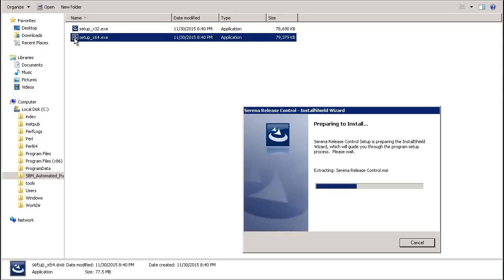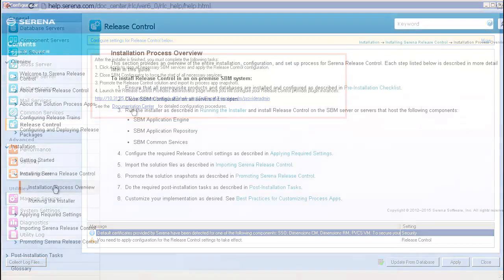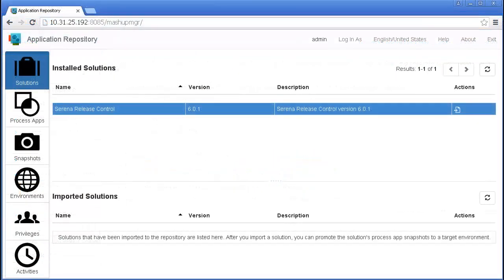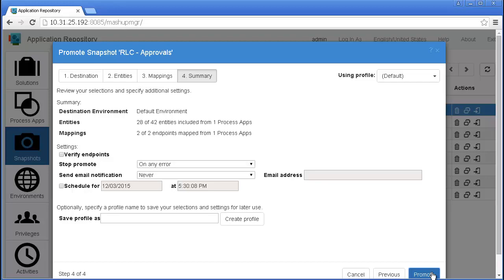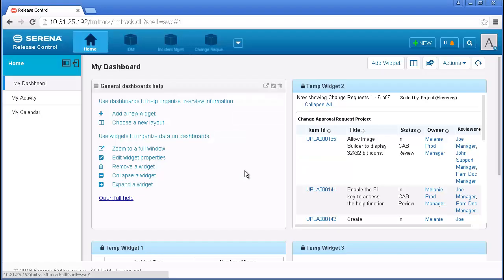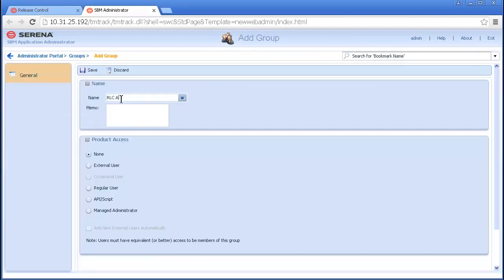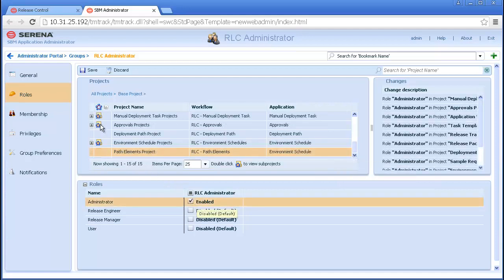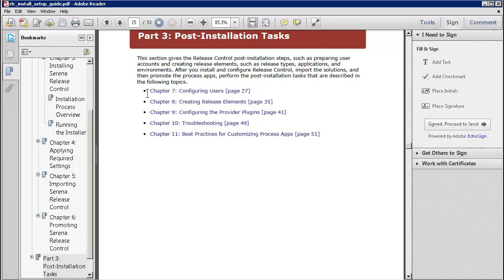SRC Installing and Configuring